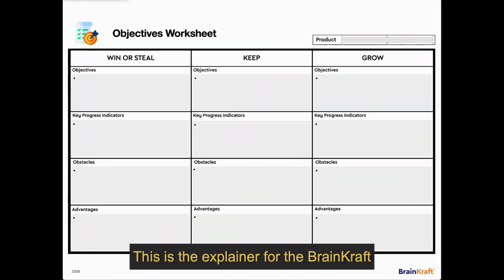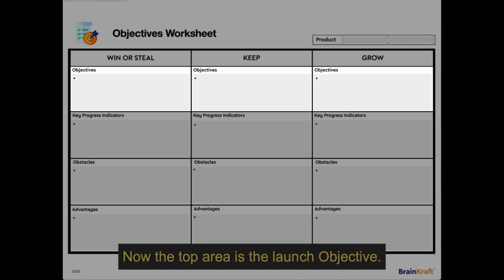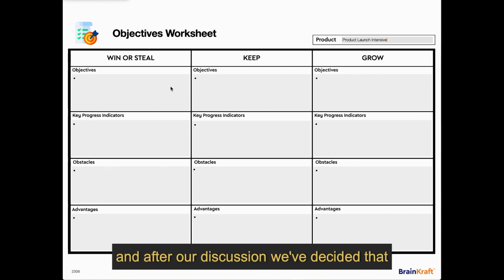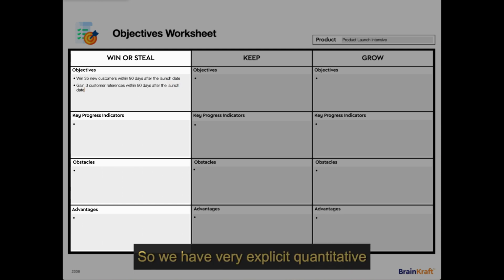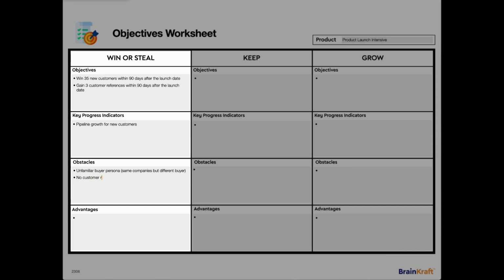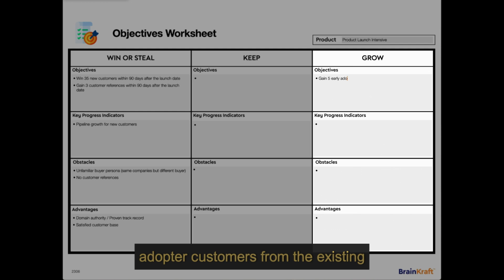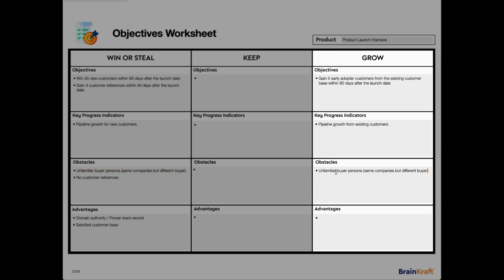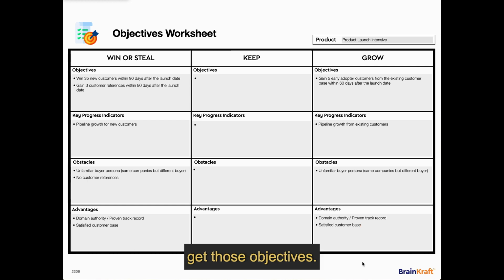How to Plan a Successful Product Launch with the BrainKraft Launch Objectives Worksheet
Planning a successful product launch starts with a definition of success. This is where the BrainKraft Launch Objectives Worksheet comes in.

The worksheet guides you to focus on the three major launch objectives of Win, Keep, and Grow. For each objective, you define a quantity and a timeframe in which you want to achieve the launch objective.

Following each objective, you establish KPIs to monitor the progress toward achieving your launch objectives.

Obstacles are where you document the things that can keep you from achieving launch success. Advantages are what you can leverage to accelerate your launch success.

Put your questions in the comments!